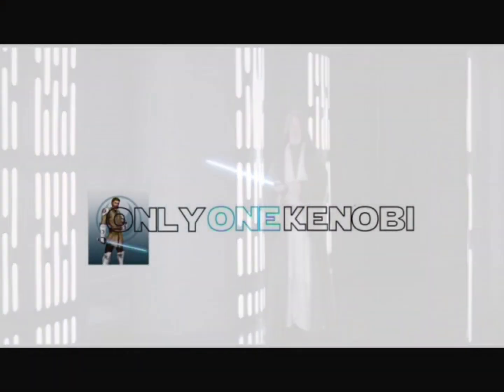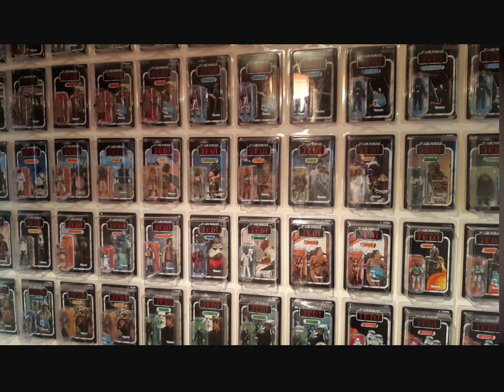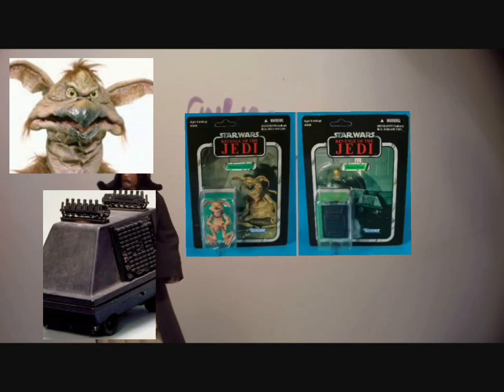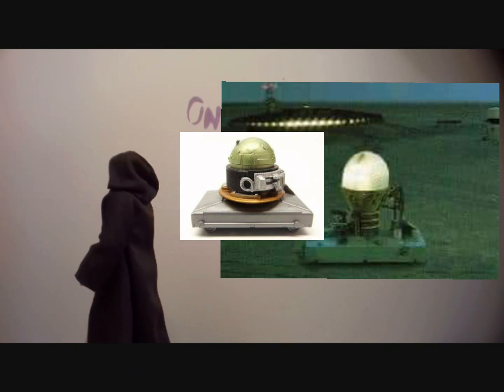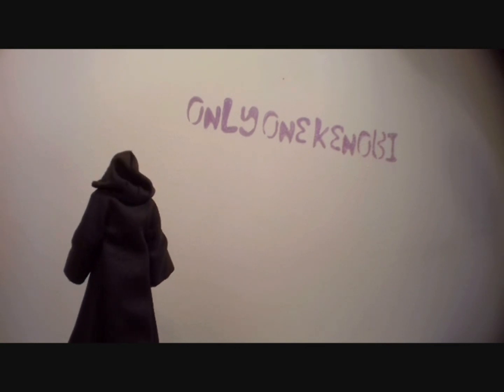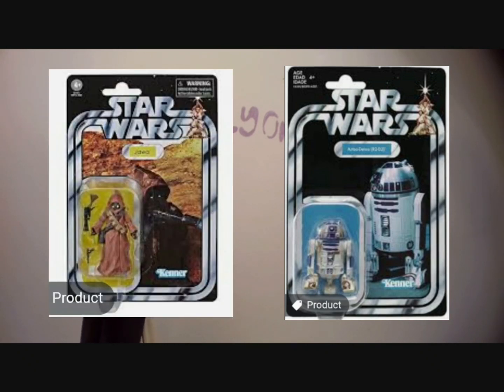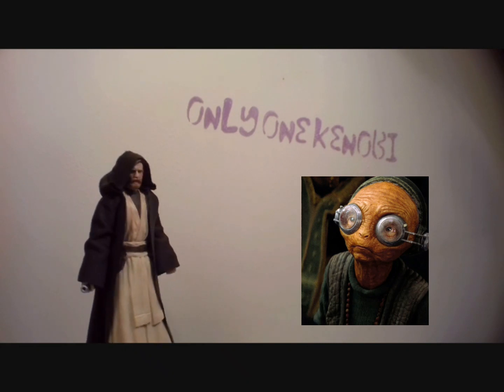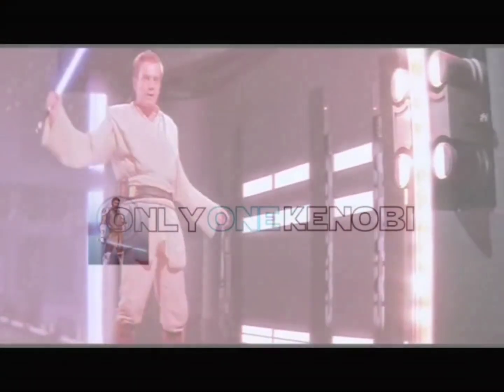A New Line of Mini Guy Figures in TVC?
Hello there,

This idea came from Paul, the admin of The Star Wars Vintage Collection Facebook group (link below) which I think is the biggest group.

Anyway, despite never getting my hands on VC66 & 67 (largely due to price) I really like the idea of this!

Hopefully, if it ever happened, a new scale of Pro-Tech Star Case would also be commissioned to fit the demand!

Check out the group fans of TVC! O.O.K 👌🏼💙